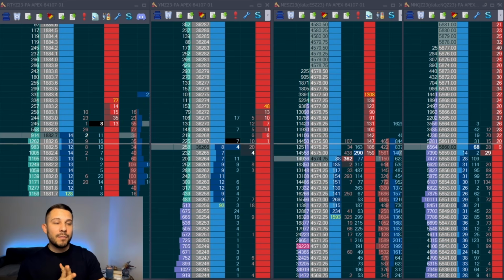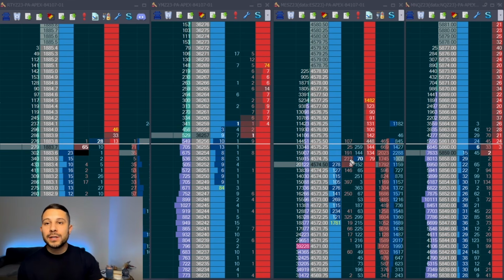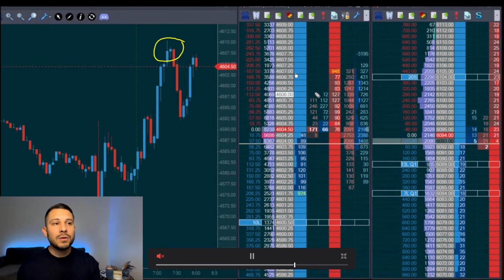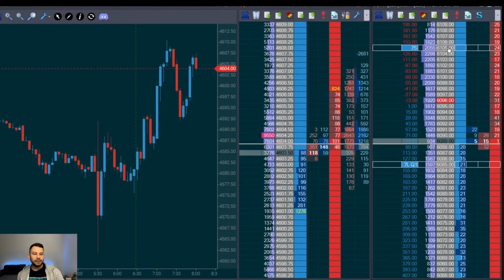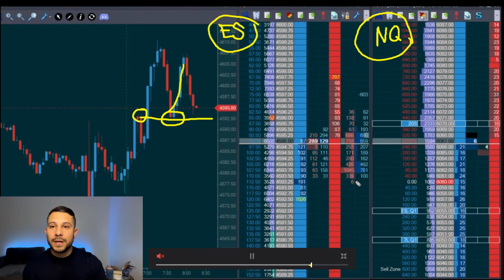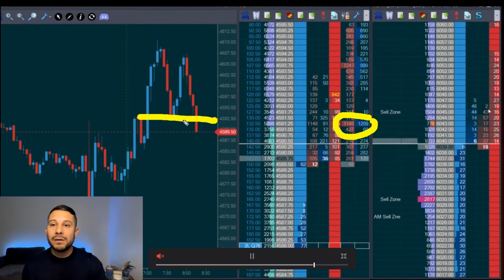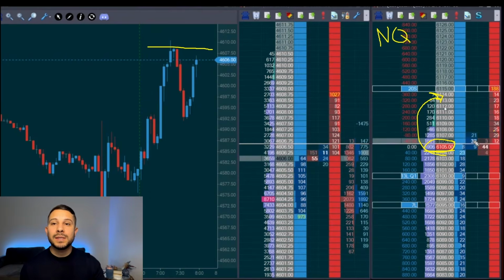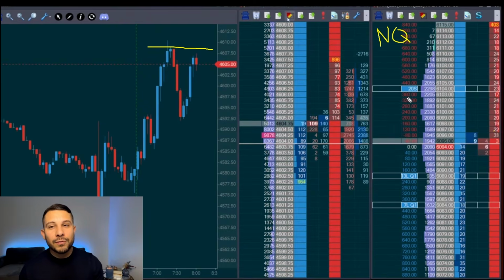How to Use Depth of Market DOM to Scalp Trade - Live Futures Trade Examples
In this video I cover how to read the Depth of Market DOM. I provide insight with how to use this tool to find great entries for scalp trading or day trades at key levels. Watching the DOM can peel back a layer of the market that isn't normally visible to retail traders who use candle stick charts to trade.

In Depth Volume + Distribution Theory Book :

Best Scalping Strategy / Day Trading Strategy'

Chapters
0:00 - Intro
0:33 - Breaking Down The DOM
2:28  - ES Top Tick Short Walkthrough
4:43 - Live Trade Stream Commentary on DOM order flow
5:42 - ES Breakdown of Support Walkthrough using DOM Flow
9:31 - Live NQ Scalp with Walkthrough of Order flow